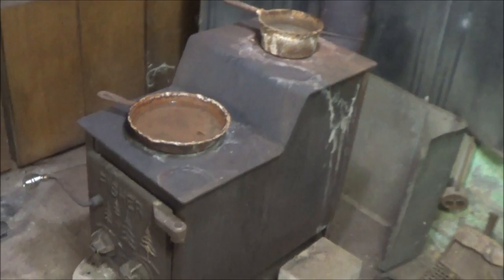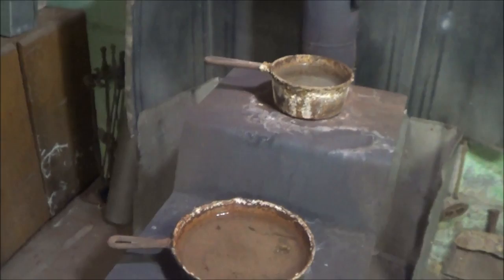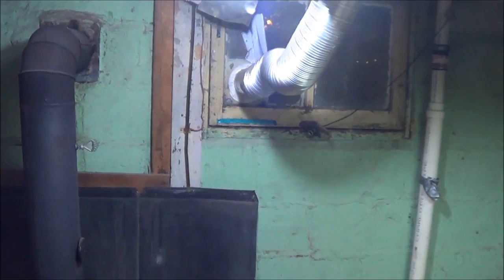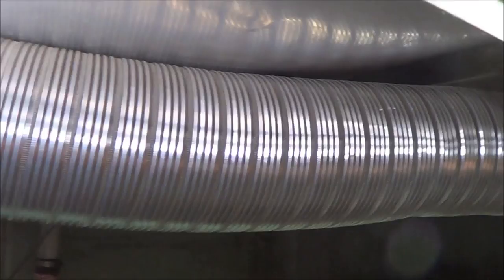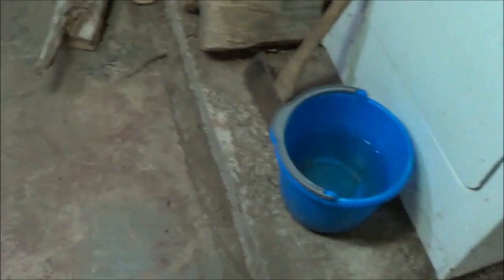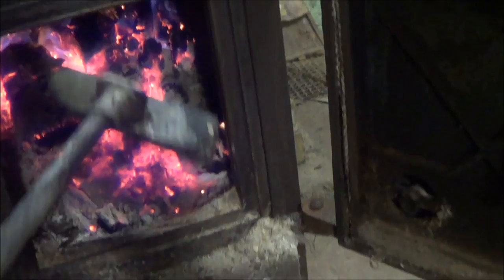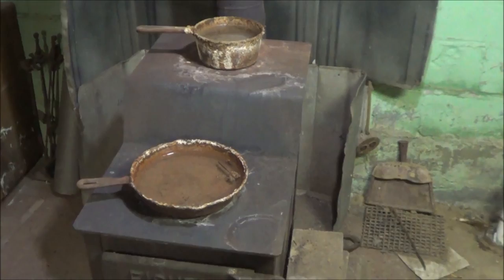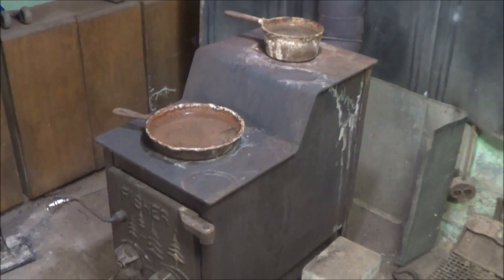A Fisher Wood Stove, Mama Bear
Just a little video of the wood stove. Mama Bear  made by Fisher. It is a very well built stove. I do not remember what year we bought it but i think it was early eighty's.I still use it and it is built very heavy. It puts out enough heat to keep my 3 bedroom house warm. They make different sizes of these stoves and some even have 2 doors on the front. The wood that is burnt in the stove can produce different results. Dry  wood usually burns hotter than wet non seasoned wood.